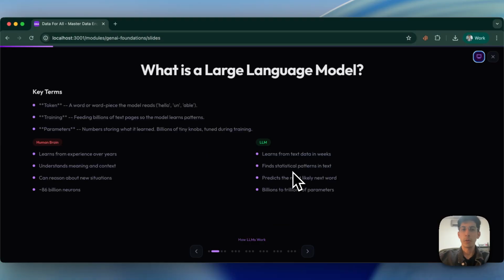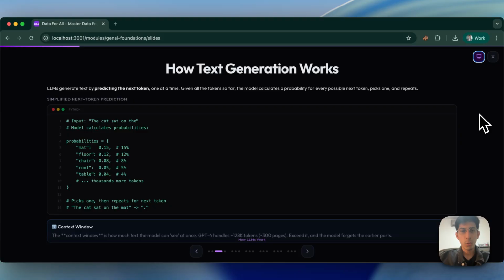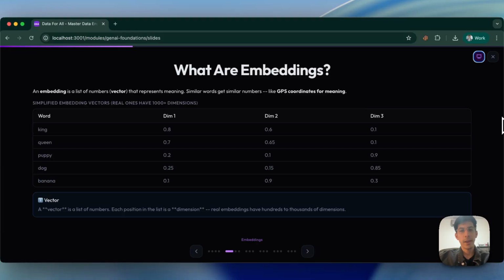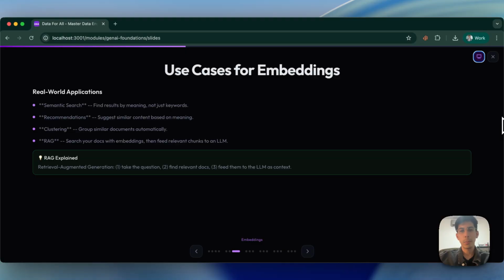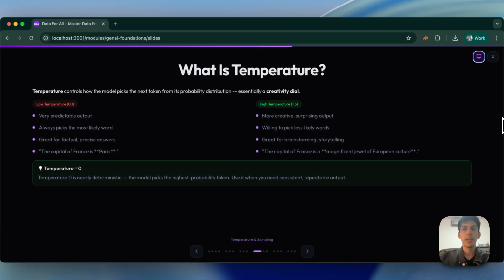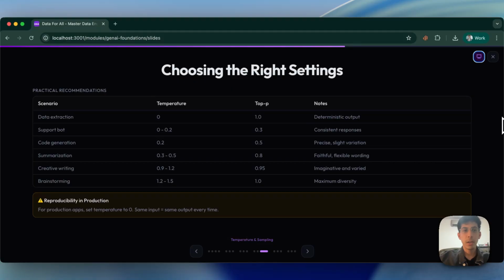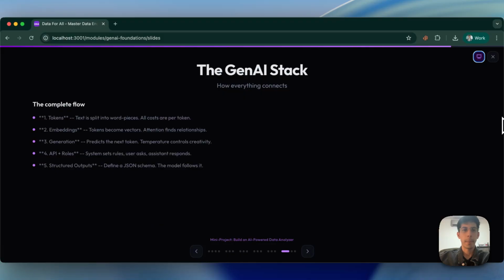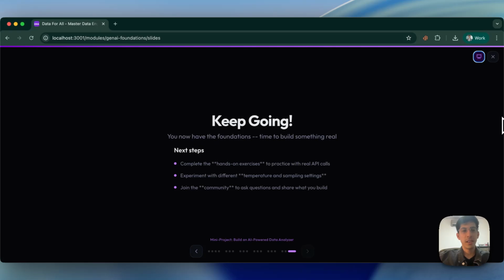Generative AI Basics — Building Blocks of LLMs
Unlock the secrets of Generative AI with our comprehensive guide to large language models.

Dive deep into the mechanics of LLMs, understand embeddings, and learn how to interact with these models via APIs. From tokenization to structured outputs, this video covers all the foundational concepts you need to start building with generative AI.

This is Episode 1 of the Generative AI series. If you've ever wondered how AI models generate text, this video will demystify the process.

📚 WHAT YOU'LL LEARN
00:00 — Intro
00:05 — What Are Large Language Models? (parameters, text processing)
01:36 — Tokenization and Context Windows (memory and prediction)
03:34 — Transformers and Attention (architecture and mechanism)
04:53 — Understanding Embeddings (meaning space and cosine similarity)
07:01 — Real-World Applications (semantic search, recommendations)
08:06 — Interacting via APIs (roles, messages, and security)
09:51 — Controlling Model Output (temperature, top P, top K)
13:00 — Structured Outputs and JSON (ensuring reliable data)
14:48 — The GenAI Stack (integrating all concepts)
16:02 — Outro

Write real Python + scikit-learn in your browser → get instant feedback → earn XP.
No setup. No installs.

🗺️ AI / GENERATIVE AI SERIES ROADMAP
✅ EP — GenAI Foundations (you are here)
⬜ EP — Prompt Engineering
⬜ EP — RAG
⬜ EP — Agents & Tool Use
⬜ EP — Building AI Apps
⬜ EP — Fine-Tuning & Evaluation
⬜ EP — Agentic Frameworks

🗺️ ALL SERIES
📘 Data Engineering — SQL, Python, dbt, Airflow, Warehouses
🔴 Machine Learning — Foundations to Production
🟣 AI — Generative AI (this series)

— Jaco